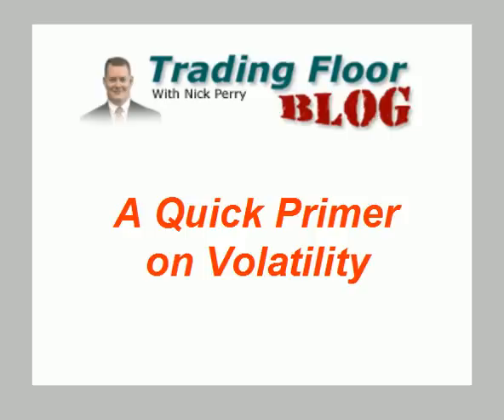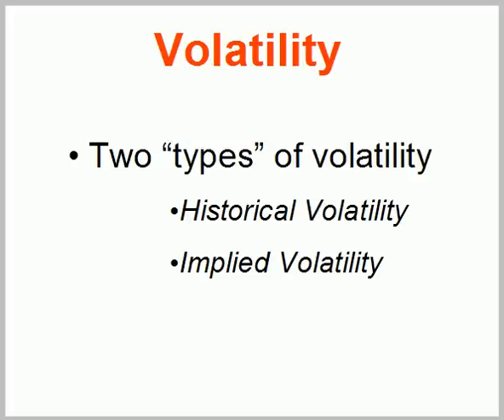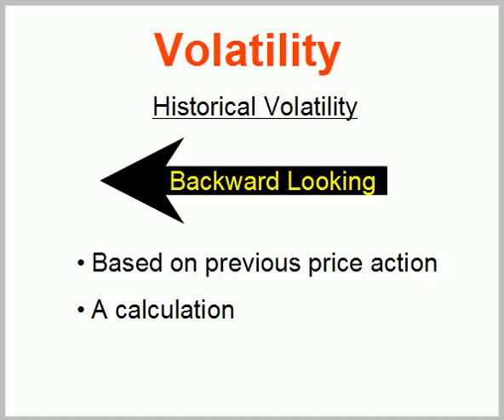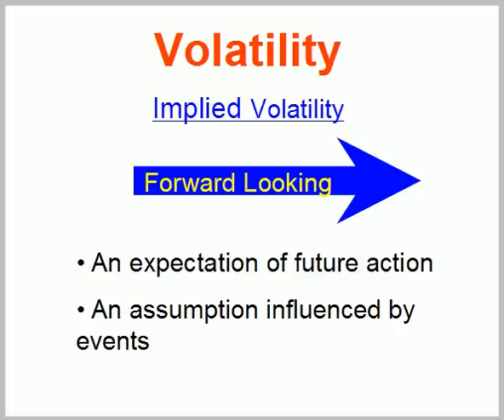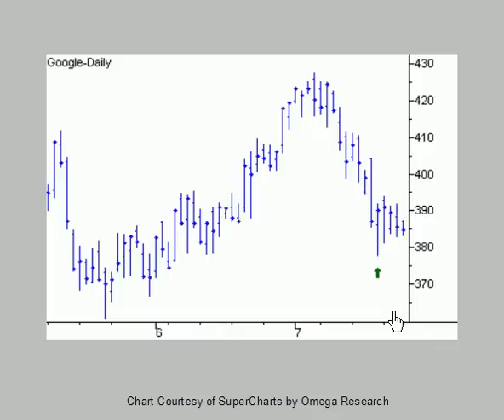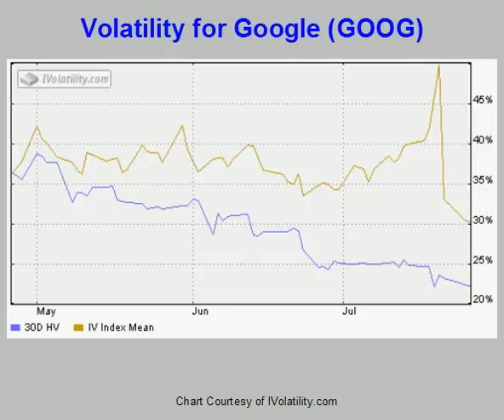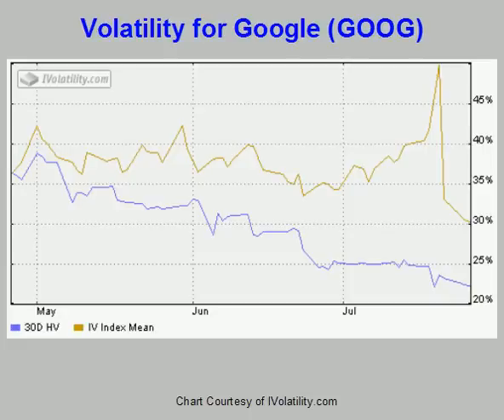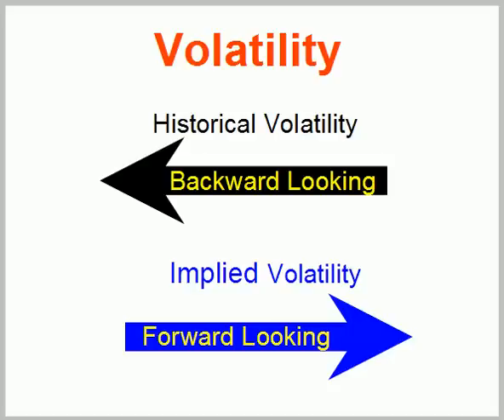An introduction to implied volatility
Nick Perry of Schaeffer's Investment Research offers an introduction to implied volatility.